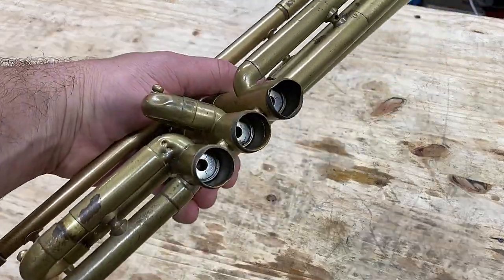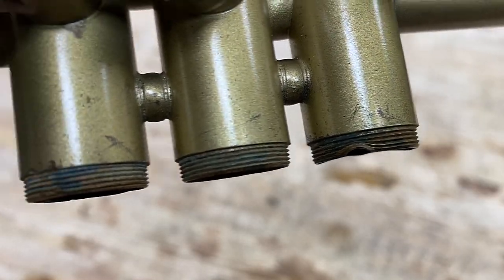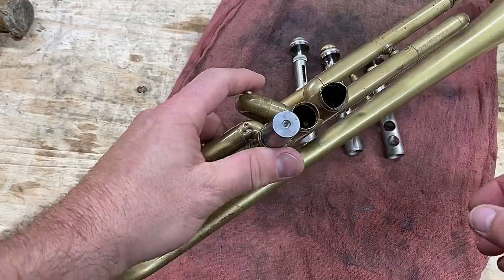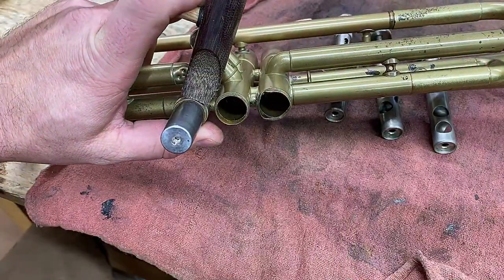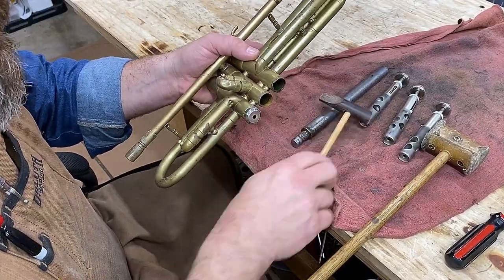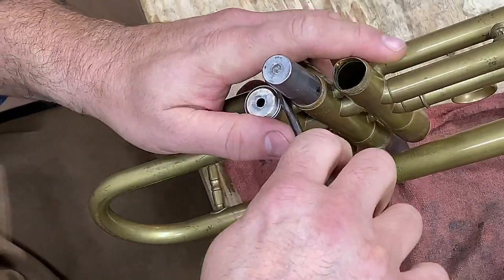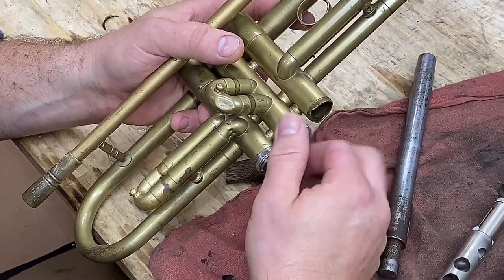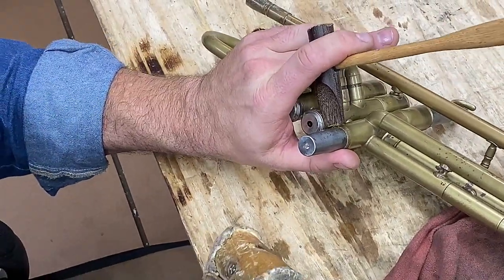Trashed Trumpet Threads- Wes Lee Music Repair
In this episode, repair of bottom trumpet casing and threading new bottom caps.